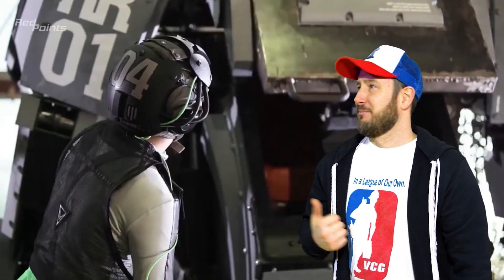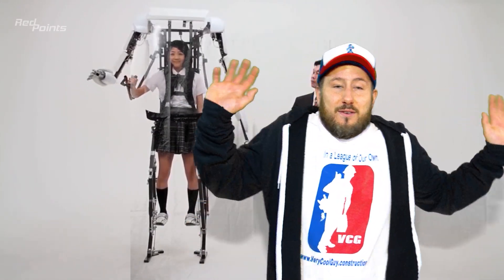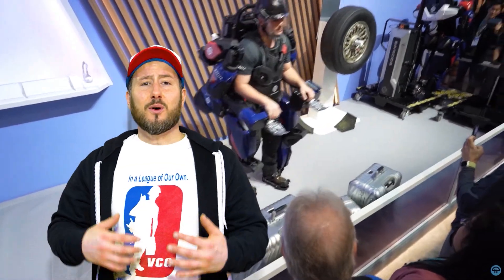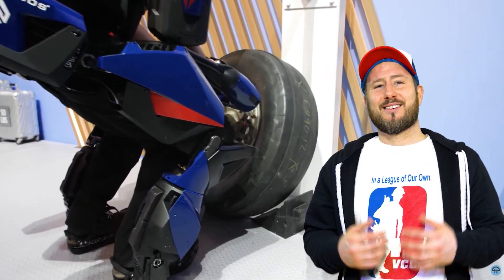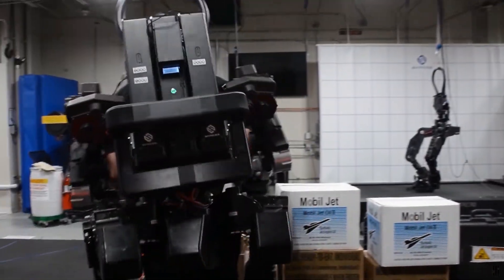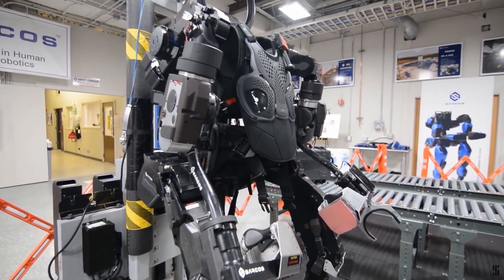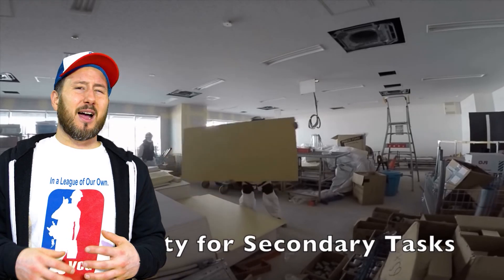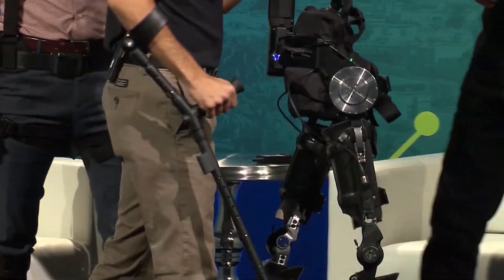Sarcos Guardian XO SuitX Max Construction Battle Suits!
Construction is tough business, or was, until now. The Sarcos Guardian XO and SuitX Max are the way of the future! Let me show you how they will improve workers lives and change the construction industry forever!

💥Schedule

Chris Konkle.